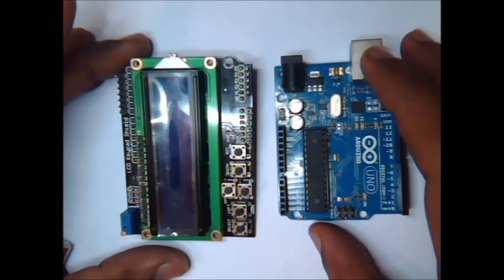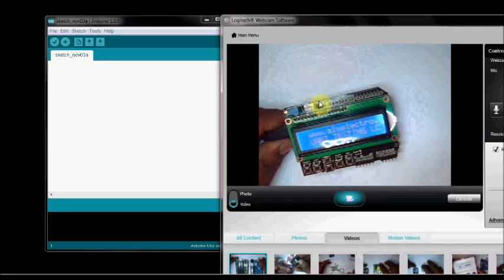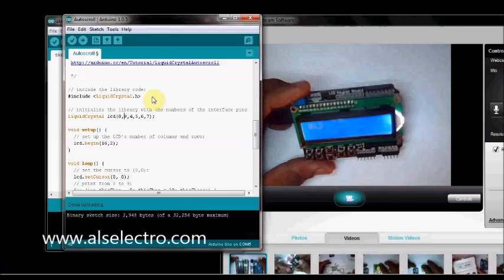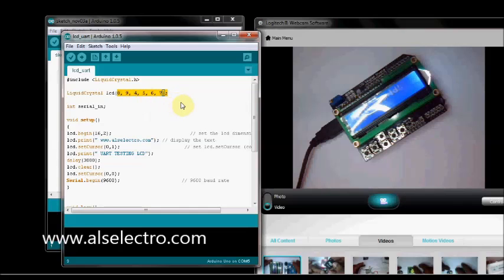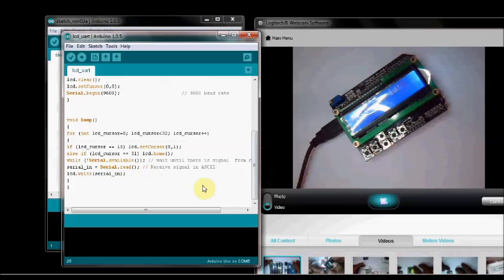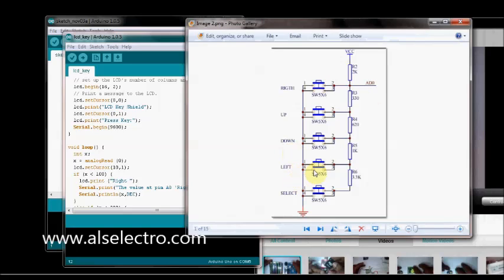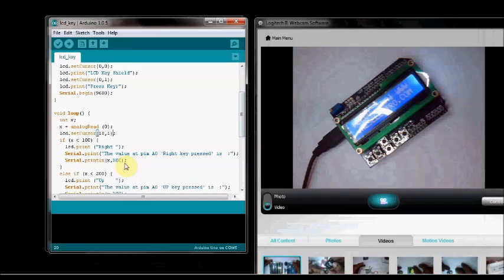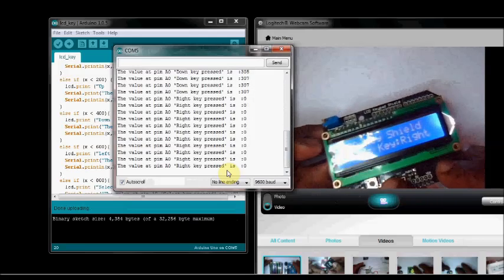LCD SHIELD WITH KEYPAD FOR ARDUINO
This LCD shield hosts a 16 x 2 backlight LCD & 5 keys & can be easily fixed over Arduino UNO.The LCD uses the 4 bit Arduino Library.
Sketches are explained on testing the LCD ass well as the keys.